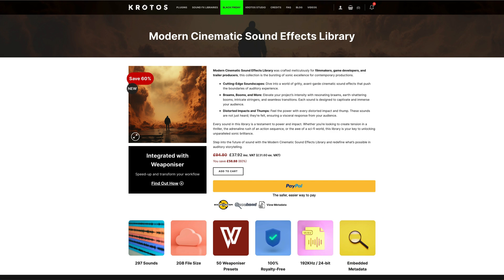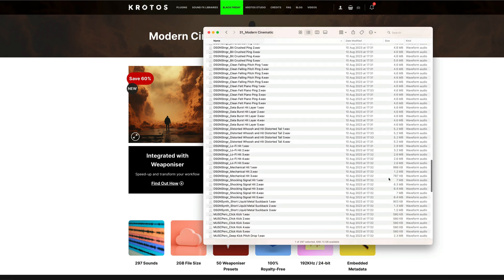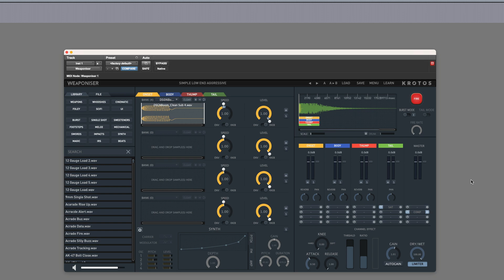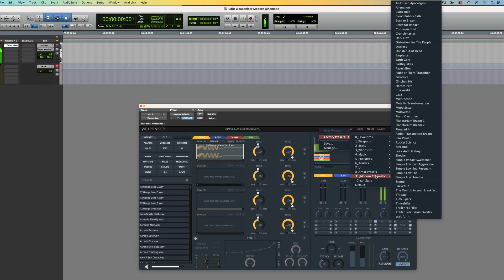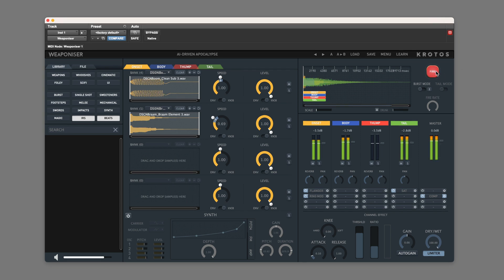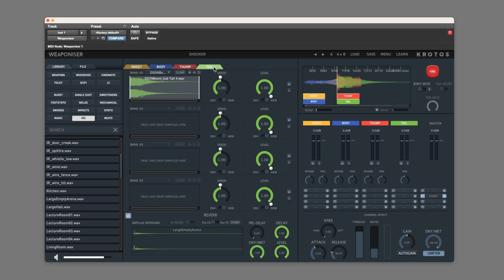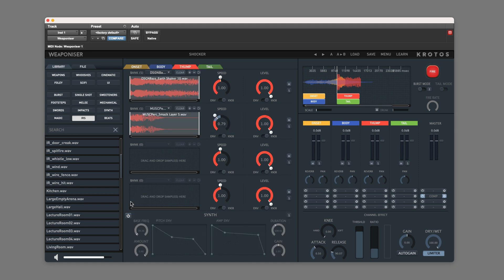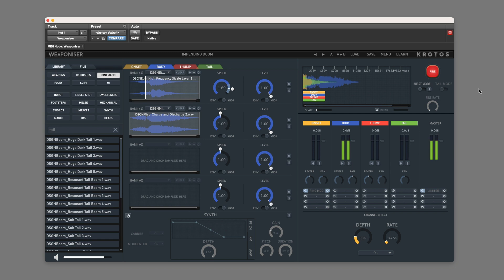Creating New Presets With Krotos Weaponiser - Download Them For Free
Paul Maunder demonstrates some of the presets from Krotos' new Modern Cinematic SFX pack in Weaponiser and uses them to create a selection of his own presets utilising Weaponiser's engines and in-built FX. You can download the resulting package for free!

Read the full article at production-expert.com